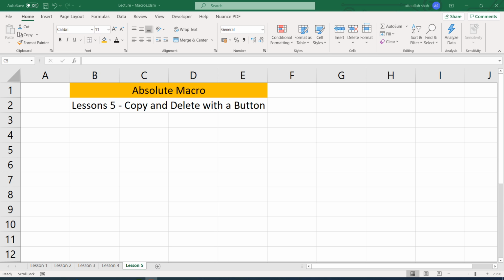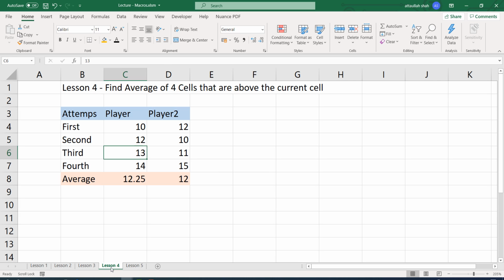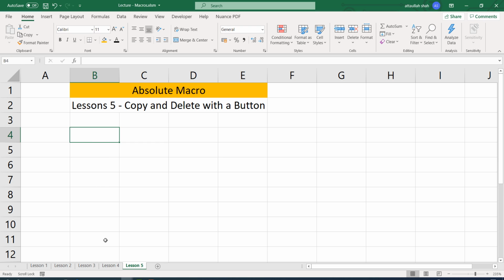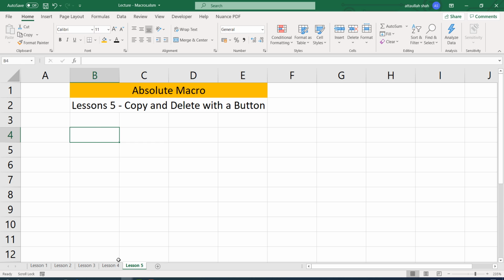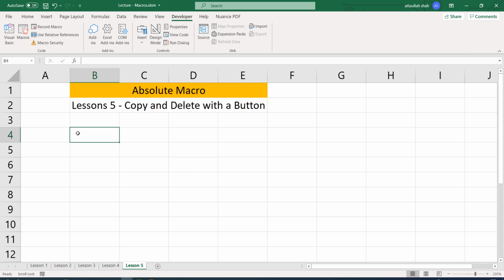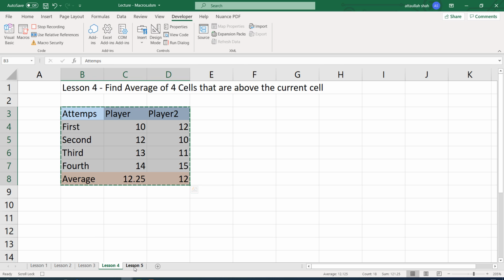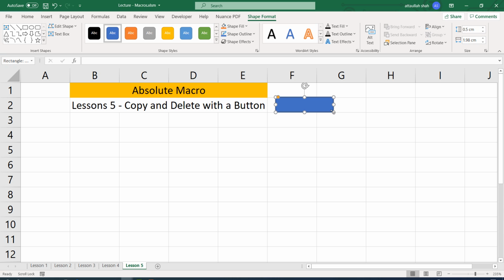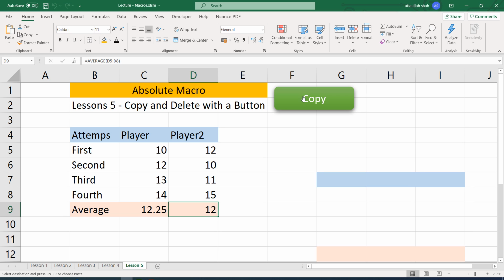Online Lecture 1 Macro Part 4 Absolute Macro